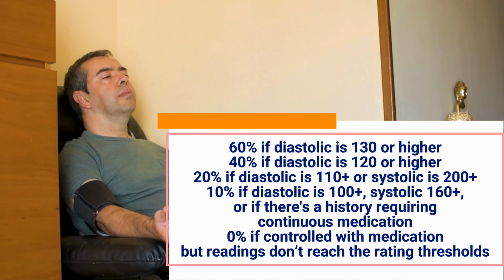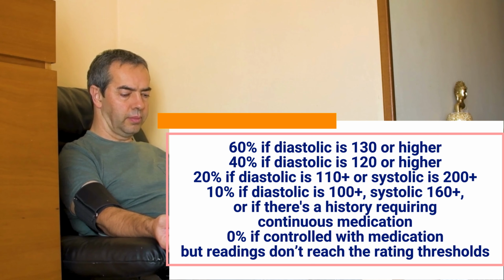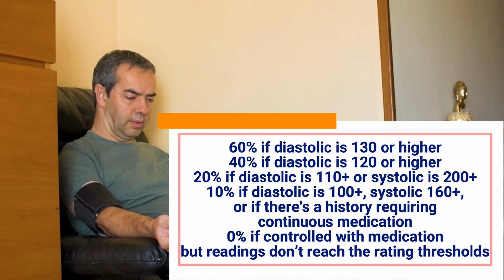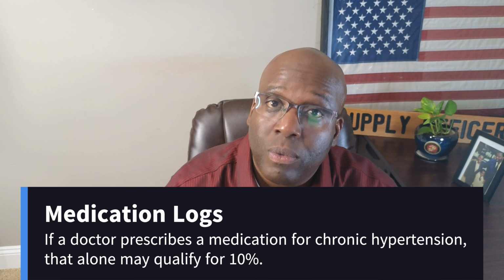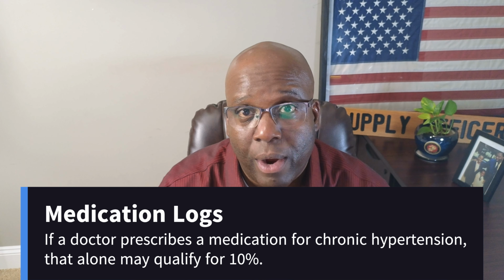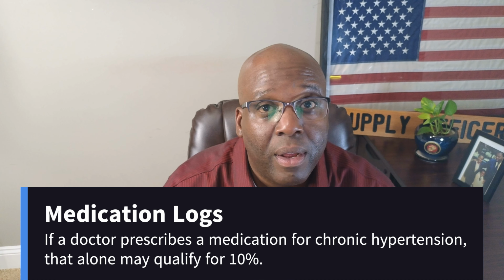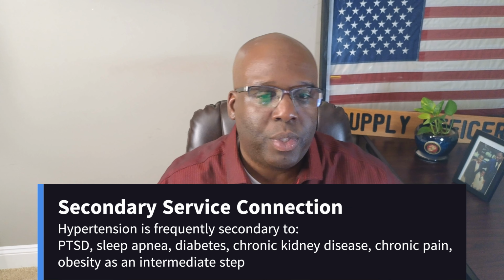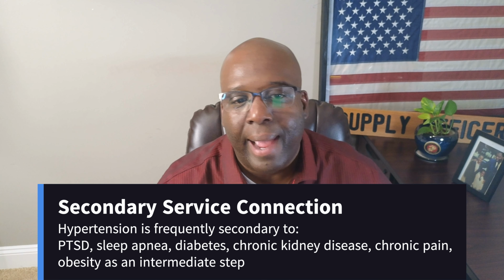Hypertension VA Claims: How to Get Rated | New Agent Orange Presumptive + Evidence Strategy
Hi, I'm Craig — I help veterans go from feeling stuck and unseen after service to living with confidence, connection, and purpose so they can thrive in civilian life and relationships.

Welcome back to our 30 VA Claim Conditions in 30 Days series!
Today we’re breaking down Hypertension — one of the most common but most misunderstood VA disability conditions.

In this video, I explain:

✔️ The condition system and name
✔️ How the VA rates hypertension under DC 7101
✔️ Key case law including McCarroll v. McDonald and Gilbert v. Derwinski
✔️ Why hypertension is now an Agent Orange presumptive
✔️ What secondary conditions can connect to or stem from hypertension
✔️ A step-by-step Evidentiary Support Strategy for post-service claims

If you’re filing a hypertension VA claim — whether primary or secondary — this breakdown will give you the clarity you need to submit strong, well-supported evidence.

Chapters below!

⏱️ Timestamps

00:00 – Intro: Helping Veterans Thrive
00:12 – Welcome Back + Today’s Topic: Hypertension
00:18 – Why Hypertension Is Common & Misunderstood
00:28 – Structure of Today’s Breakdown
00:45 – Condition System & Definition
00:55 – How the VA Defines Hypertension
01:19 – Why Veterans Commonly Develop Hypertension
01:40 – Agent Orange Presumptive Update
02:11 – Rating Criteria Overview
02:15 – How the VA Considers Hypertension on the Scale
02:31 – 60% Rating Criteria
02:43 – 40% Rating Criteria
02:52 – 20% Rating Criteria
03:03 – 10% Rating Criteria
03:18 – Understanding the 0% Rating
03:36 – Importance of Medication Documentation
03:45 – Case Law: McCarroll v. McDonald
04:21 – Case Law: Gilbert v. Derwinski
05:07 – M21-1 Guidance & Secondary Links
05:29 – How Case Law Strengthens Claims
06:00 – Evidentiary Strategy for Post-Service Claims
06:49 – What Documentation the VA Looks For
07:21 – Medication Logs & Home BP Readings
07:41 – Secondary Conditions to Hypertension
08:02 – Obesity as an Intermediate Step
08:42 – Agent Orange Exposure + Nexus Strategy
09:17 – How to Strengthen Your Medical Opinion
09:34 – Why Hypertension Claims Are Winnable
10:06 – Final Advice for Veterans
10:19 – How to Get Help Building Your Claim
10:31 – Closing + Next Video Preview
10:47 – Playlist Reminder
10:50 – Outro: Live Royally, Live Well

If you'd like a free PDF playbook/strategy guide for High BP claims, just type "Hypertension" in the comment section, and I'll provide a downloadable link.

🎁 Free Resources for You:

📘 The 3-Stage VA Claim Playbook — your step-by-step guide to organize and strengthen your claim.

🧠 The Mental Status Examination Assessment Decision Tree — understand how mental health evaluations affect your rating.

Royal Rock Counseling & Consulting is here to help you live royally and live well.

Has this video helped you? If so, buy us a coffee and support more impactful content